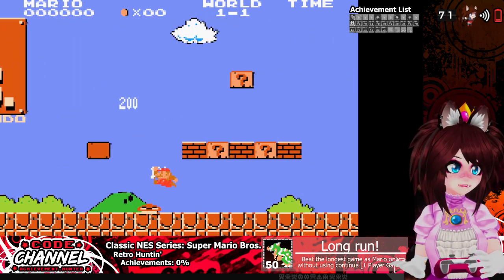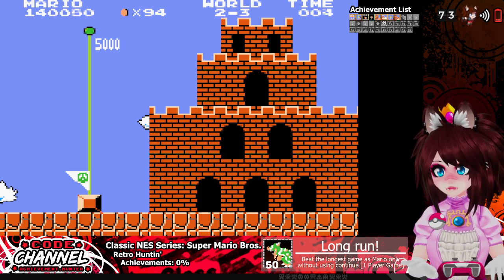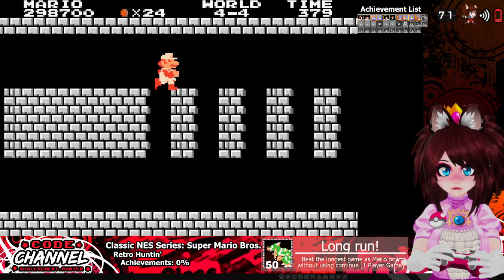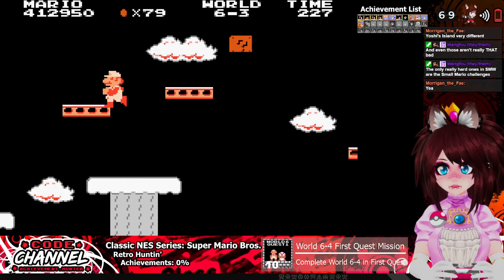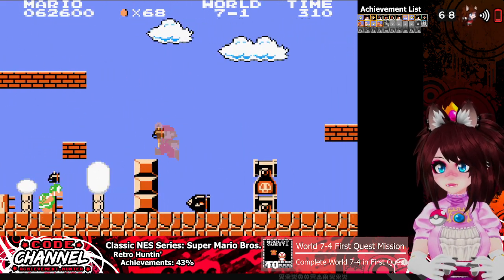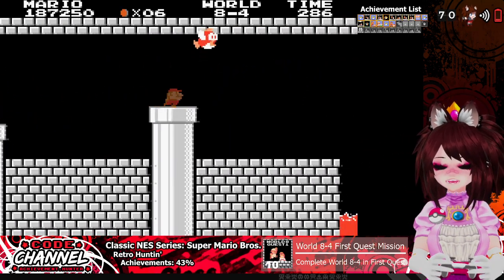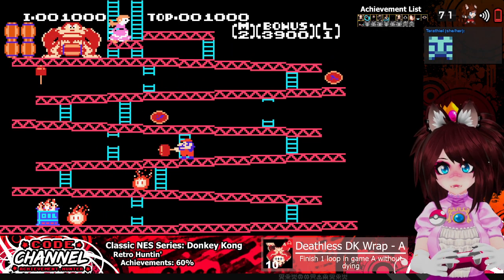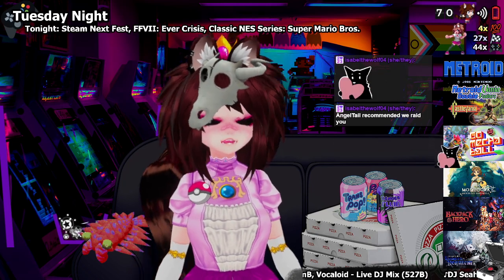🍄CNS: Super Mario Bros. (FP) Ep.1 -- Just a Scronkily Little Mario Port (+CNS: Donkey Kong)